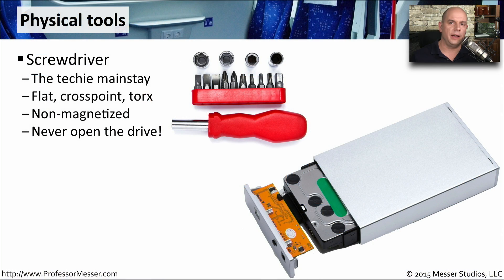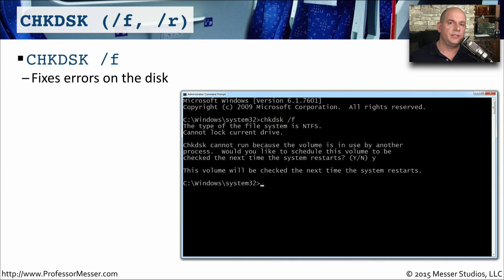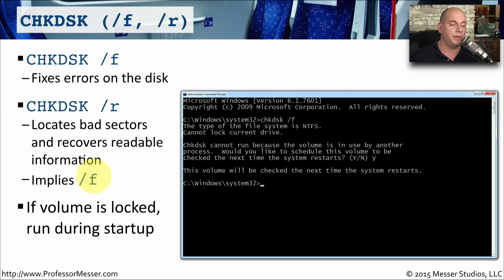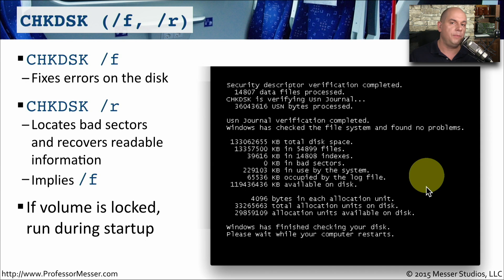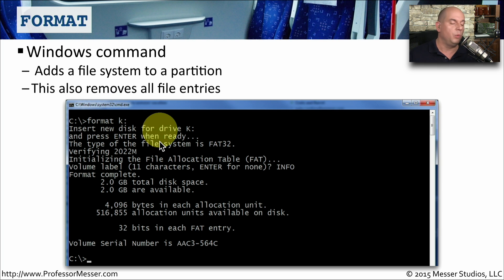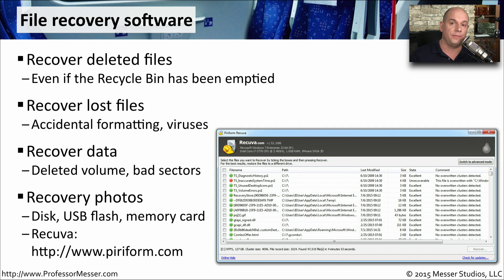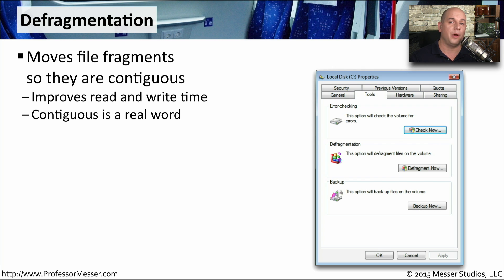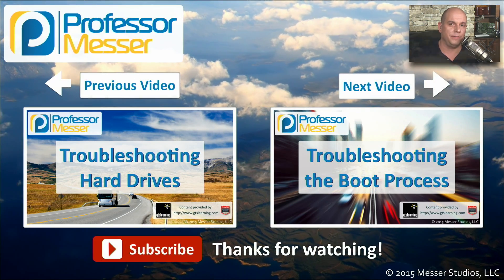Hard Drive Troubleshooting Tools - CompTIA A+ 220-901 - 4.2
To properly troubleshoot hard drives, you’ll need both physical tools and software utilities. In this video, you’ll learn about command line tools, file recovery software, partition repair, defragmentation, and more.